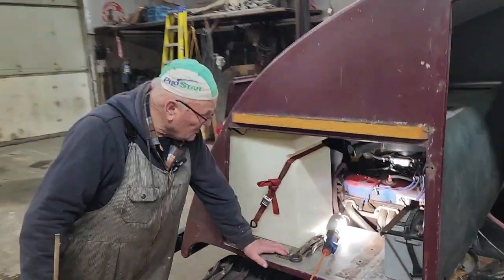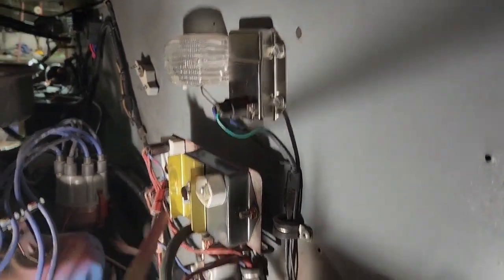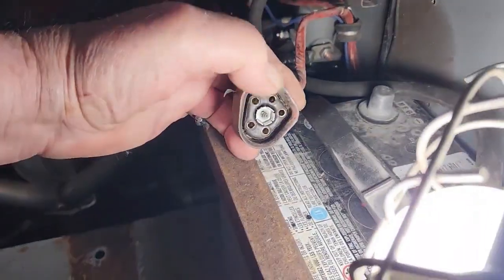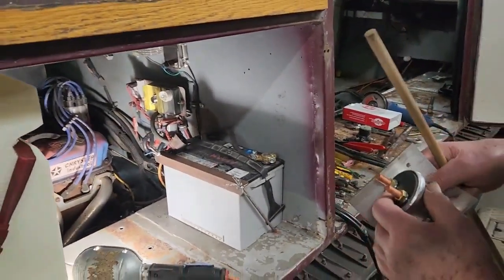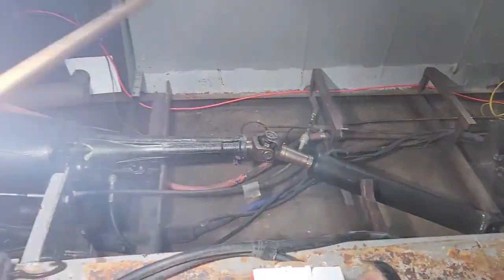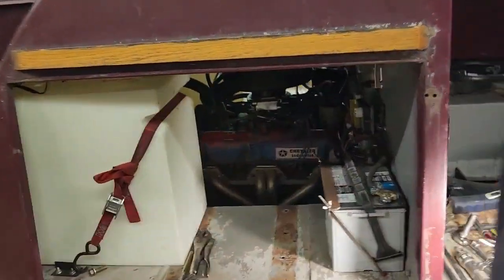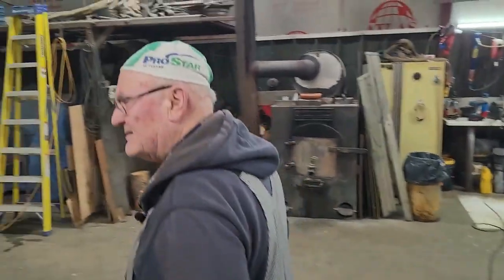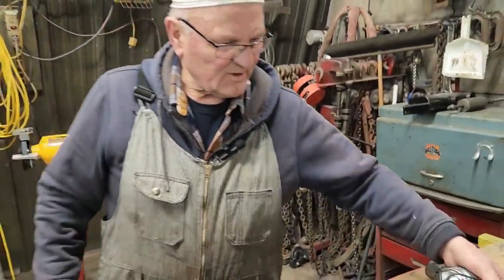ENTERING FINAL STRETCH, WHAT'S LEFT? | BOMBARDIER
Dad got one Bombardier out the door this week. So what is the hold up on the second one? Well wiring for one. Dad mentions he had to replace a solenoid. Other parts for another. It certainly isn't dad's work ethic, but he can only do what he can do. Everything takes time and dad wants to make sure it is all working perfectly before the customer picks it up.

Armand Bombardier from Valcourt, Quebec nailed a design that became a template for mechanized snow travel. His first product was a wood enclosed vehicle with tracks in the back and skis in the front that carried seven people. He began selling his B-7 in 1937.

Through the war he was involved in making equipment for the war effort but in 1942 he produced a production model of the B-12. The B-12 was made of metal but followed the same design as the B-7 and he also built larger 18 passenger B-18 versions. Though they could be painted any color the standard production model was a shade of yellow not unlike the color of school buses and for the same reason, visibility. Later they were used in the winters all over the north by Natural Resources, as ambulances, school buses, mail delivery and bus/taxi operators.